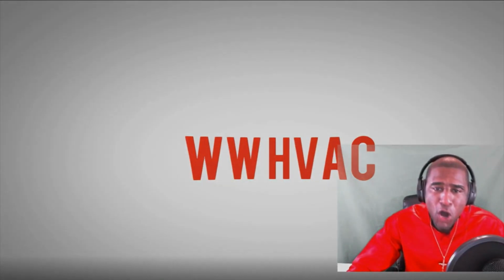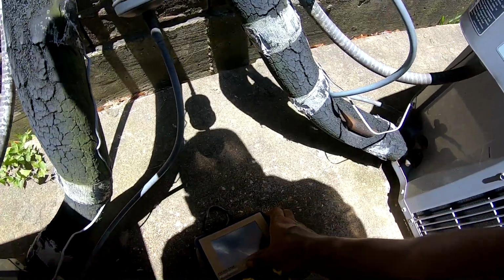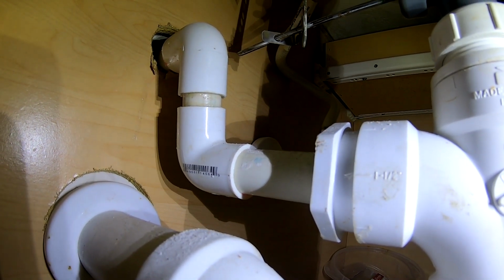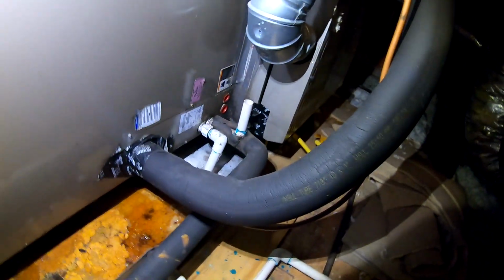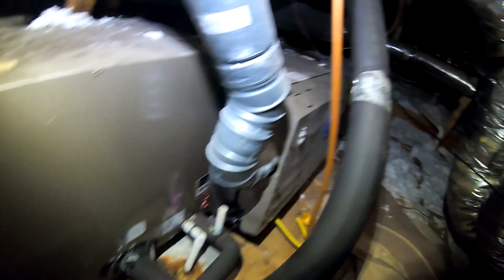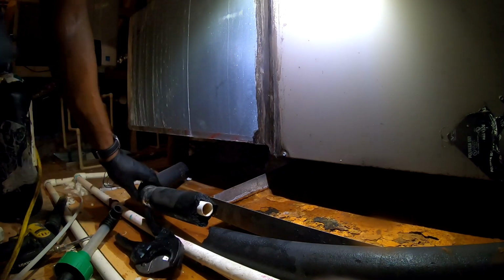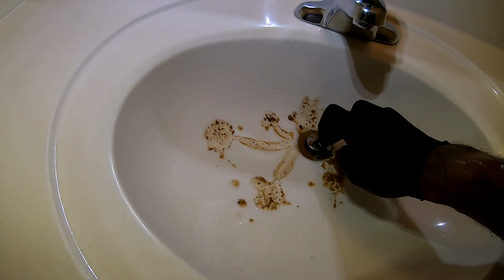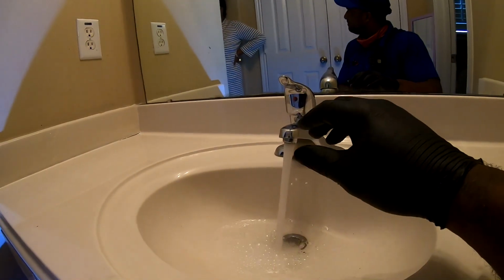"Say Goodbye to AC Drainage Problems: Easy Solution Unveiled!"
To the person asked about the meter leads — here you GO!
Alligator Clip Test Leads

Welcome to WW HVAC! Dive into the world of HVAC with content that educates, entertains, and empowers HVAC professionals. ✨

Enhance Your Skills with Elitech HVAC Tools:
Access a curated selection of premium HVAC tools and enjoy an exclusive discount.

Kaiweets Tools Discount
Code: 15WWHVAC

Tired of juggling phone calls while trying to run your business?
Say goodbye to the hassle! My dispatching team at Jill's Office has got it covered. 🚀
Let the pros handle the calls so you can focus on what matters most! 💪